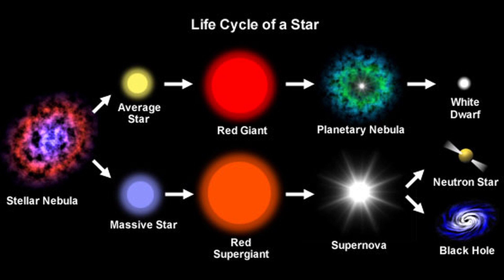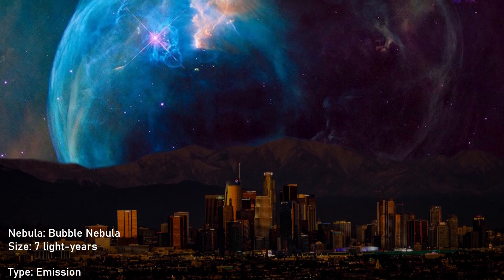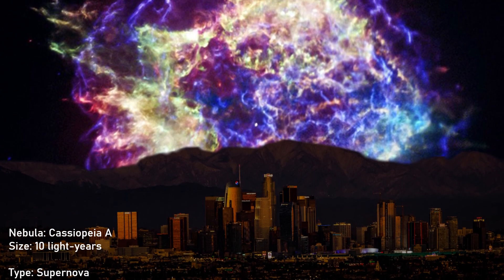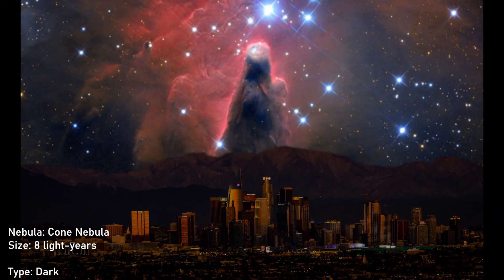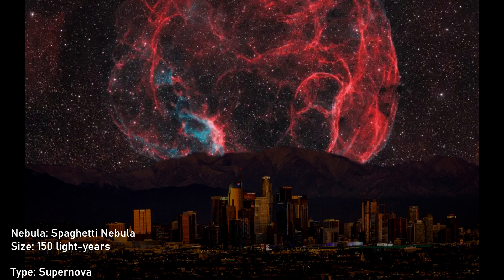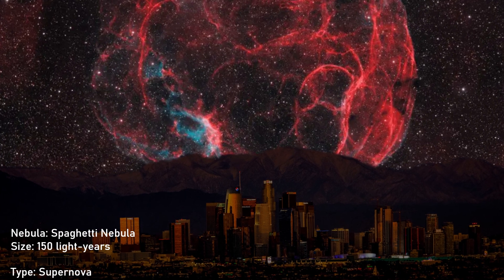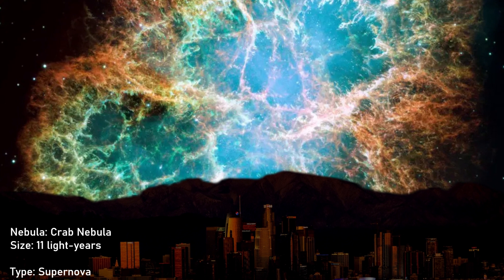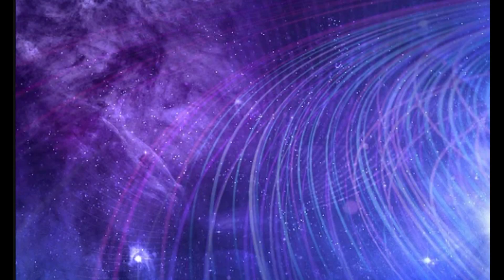Replacing Earth near various Nebulas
Nebula is a giant body composing of dusts, clouds and elements such as Helium, Hydrogen, etc. It's the place where stars are born.

I have tried replacing Earth in various Nebulas to demonstrate how our sky would look like though not very practically accurate.

What if Earth is substituted in Nebula
Placing earth in to various nebulas.
cone nebula | crab nebula | spaghetti nebula | bubble nebula